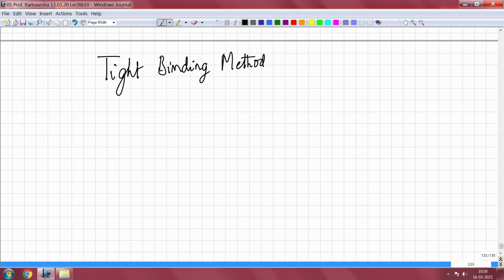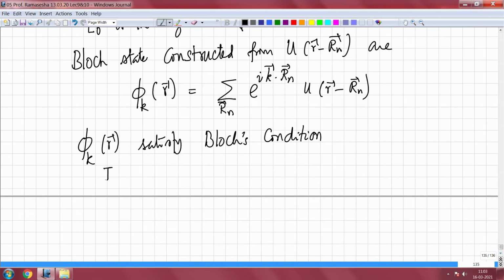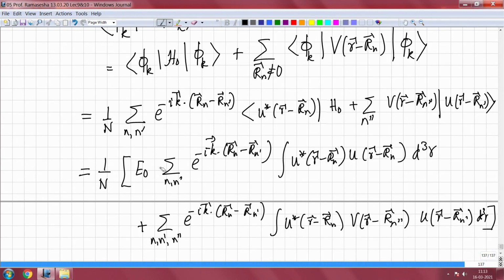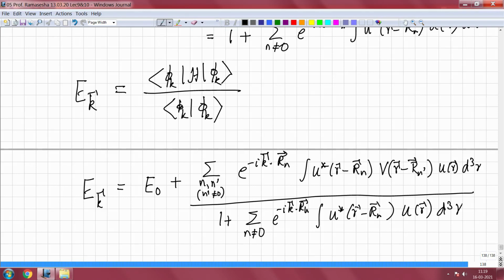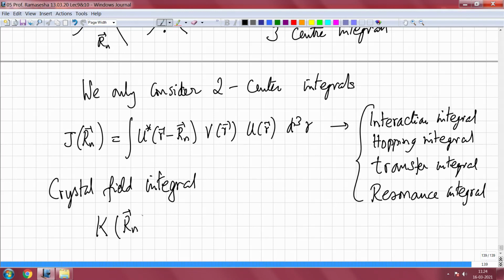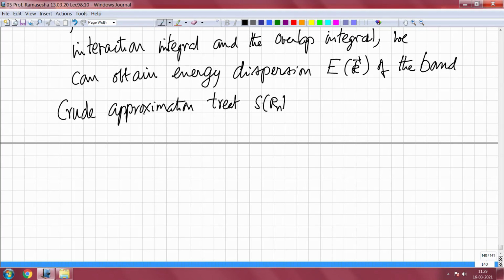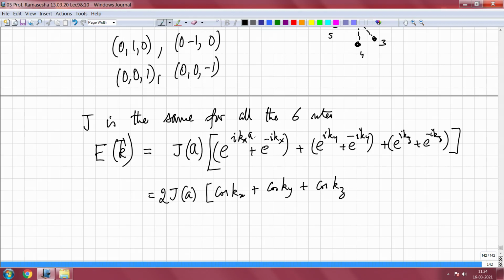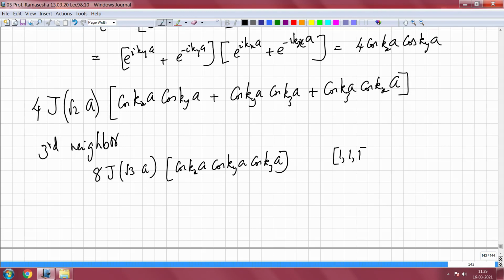Lec 26 Tight binding method - 1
Atomic state, Bloch function, two center-integral, three-center integral, transfer integral